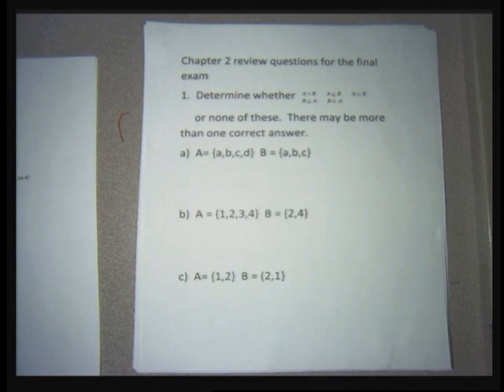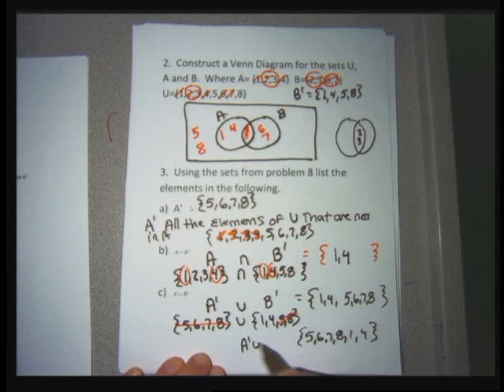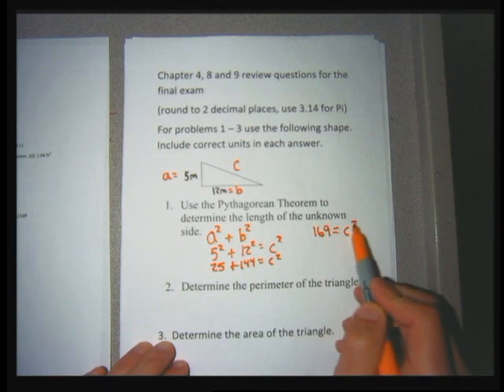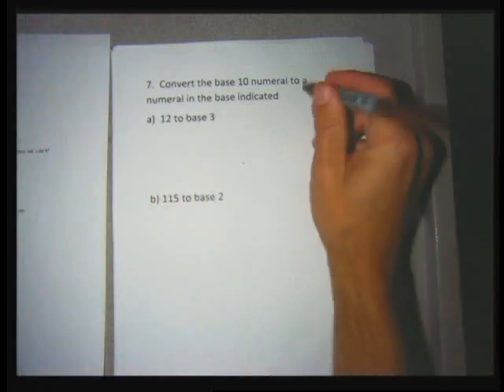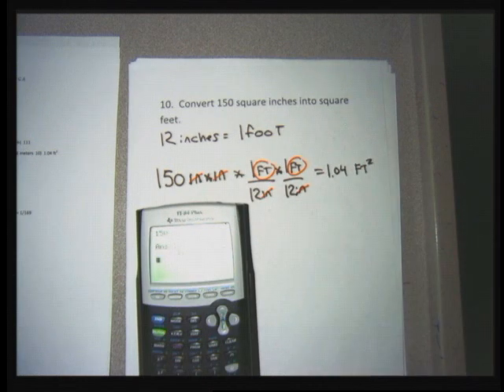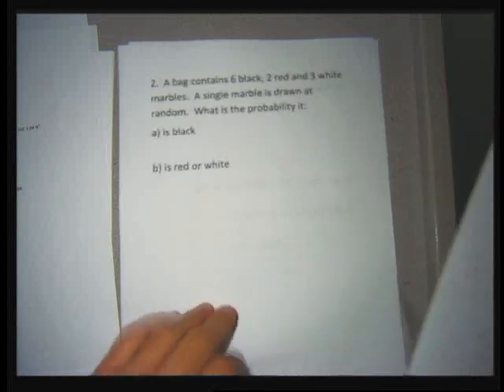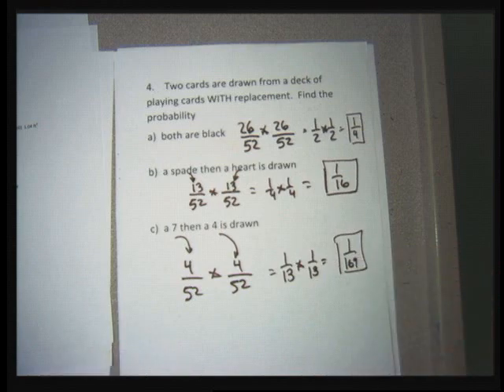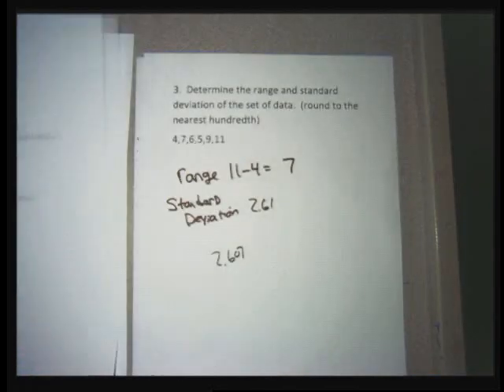MAT 142 final exam review